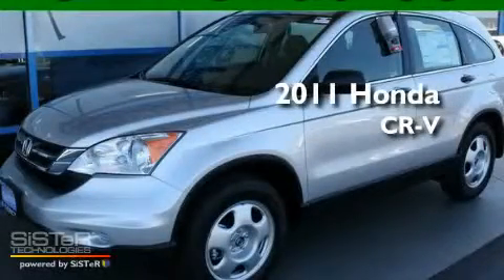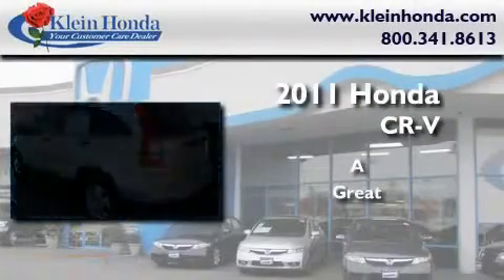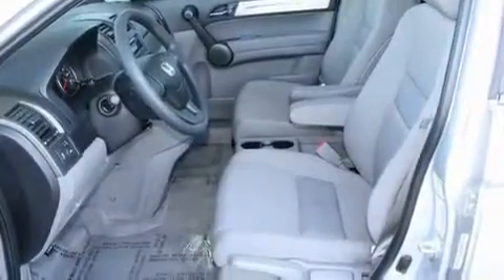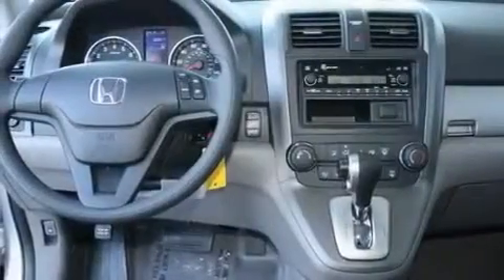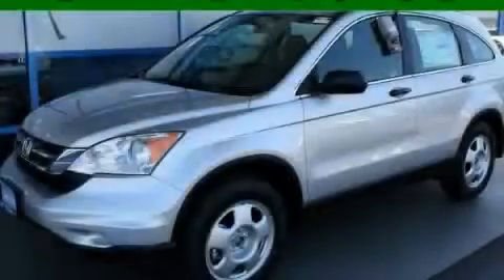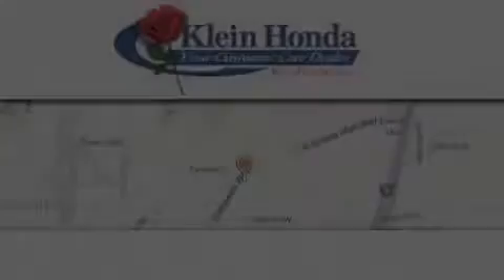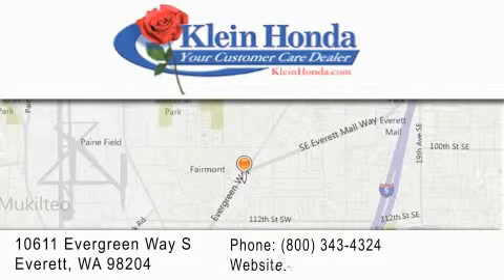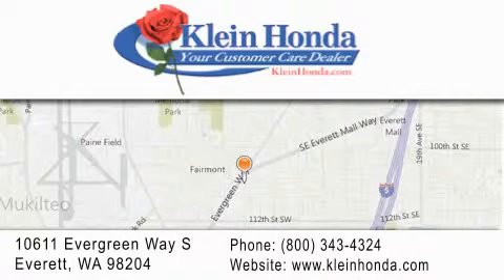2011 Honda CR-V Seattle for Sale at Klein Honda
Klein Honda Your Honda Dealer Everett Washington also serving Seattle Washington, Lynnwood Washington, Bellevue Washington, and Kirkland Washington. We offer many used Honda Seattle Everett at sale prices. Come Check out Klein Honda Used Car locations in Everett WA that is 15 miles north of Seattle, Washington.

Klein Honda located near Seattle offers all new and used Honda models of ACCORD COUPE, ACCORD SEDAN, ACCORD CROSSTOUR, CIVIC HYBRID, CIVIC COUPE, CIVIC SEDAN, CR-V, ELEMENT, FIT, INSIGHT, ODYSSEY, PILOT, and the RIDGELINE. Klein Honda also located near Lynnwood is offering financing options on Honda Car Loans, Honda Car Credit, Bad Auto Credit Loans, Sub-prime Auto Loans, and Credit Help. Come experience our used Honda store today!